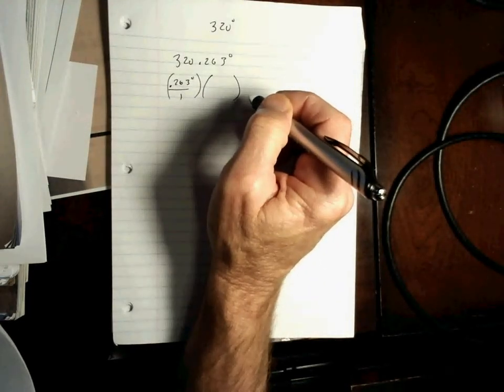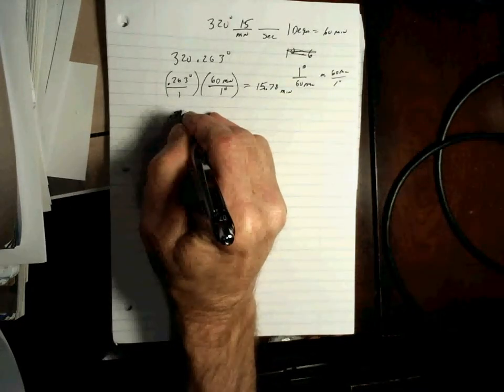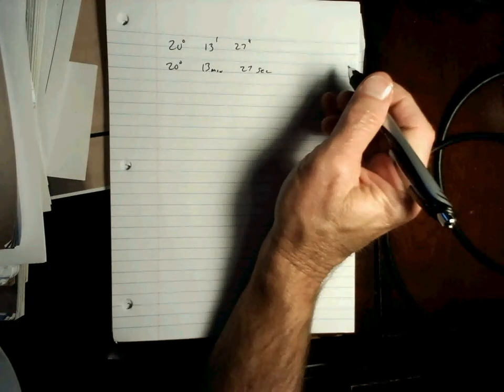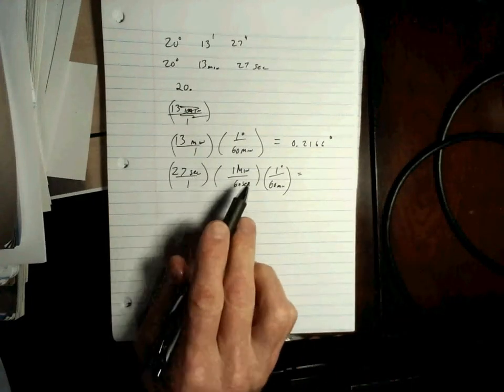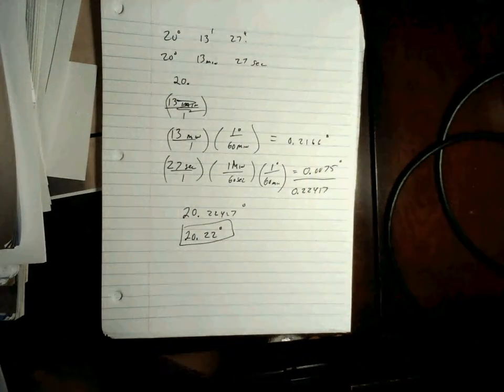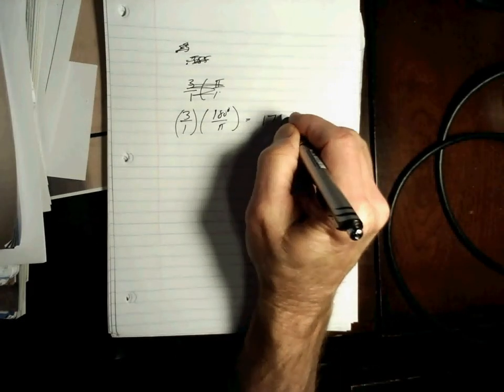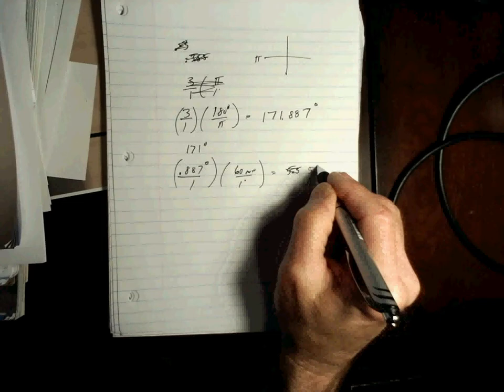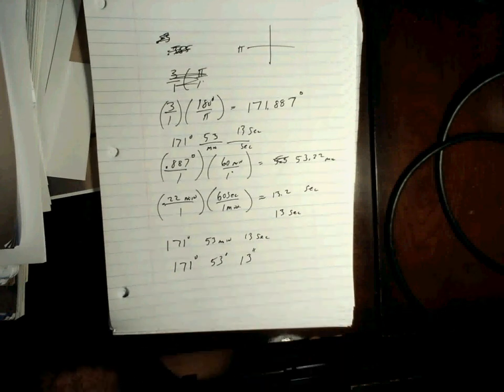Degrees Minutes Seconds Conversions